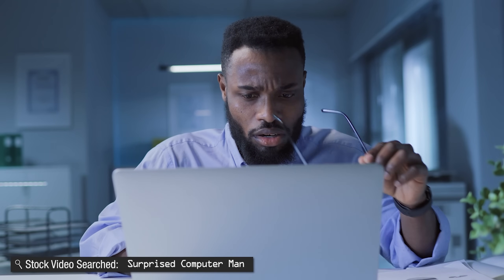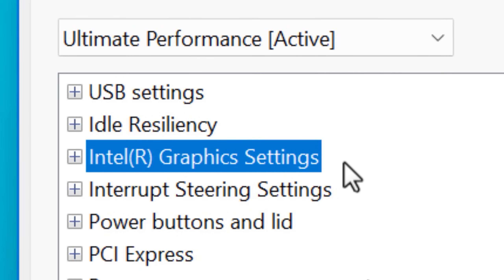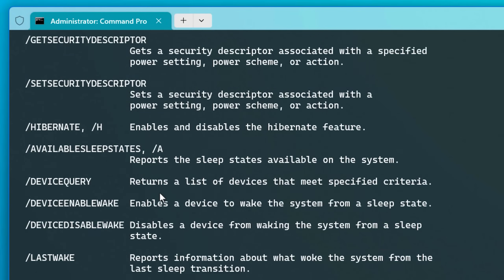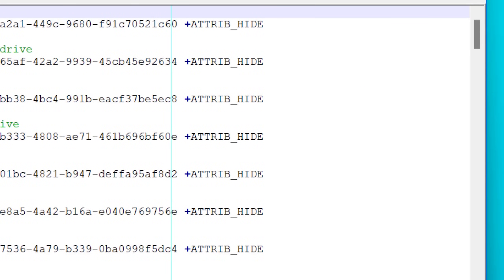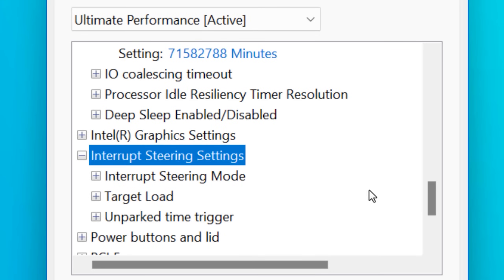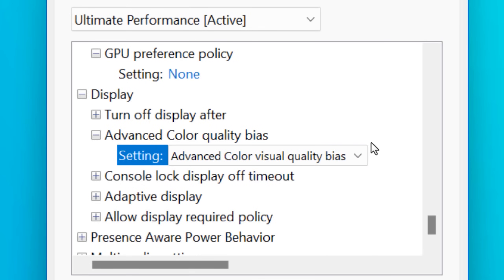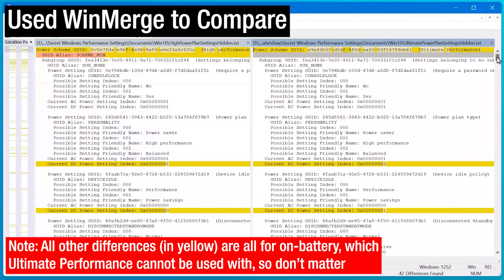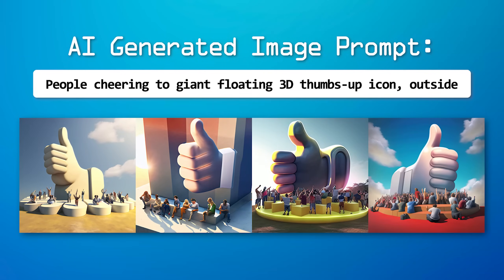Legitimately Hidden Performance Settings in Windows (Even Experts Don't Know)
During registration use the code TANKMANIA to get for free:
• 7 Days Premium Account
• 250k credits
• 3 rental tanks for 10 battles each: Tiger 131 (Tier 6), Cromwell B (Tier 6), and T34-85M (Tier 6)

▼ Time Stamps: ▼
0:00 - Intro
0:30 - What Hidden Settings?
2:19 - Very Good Thing
3:27 - How to Reveal the Settings
5:58 - Looking At The Settings
9:58 - Ultimate Performance Mode